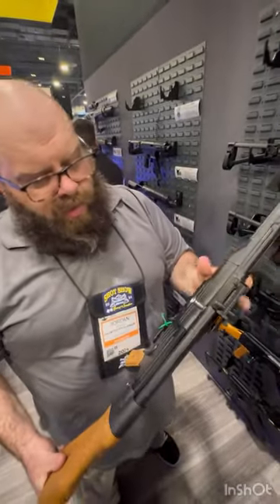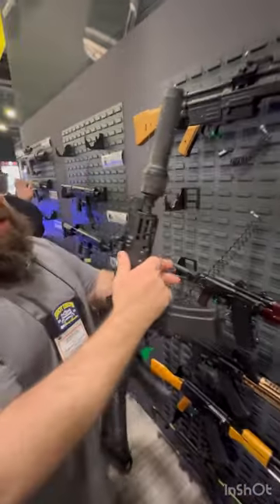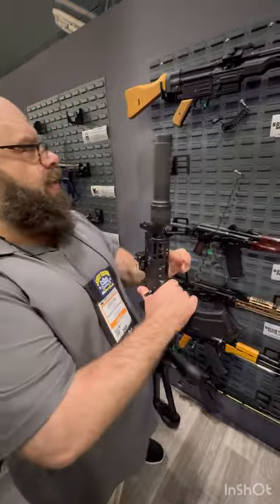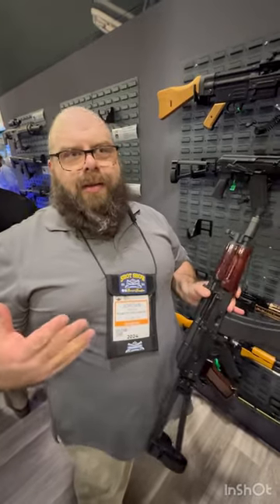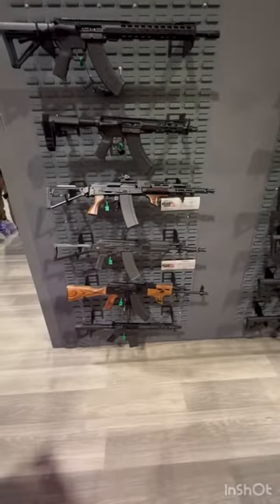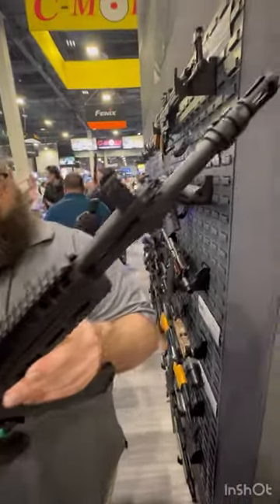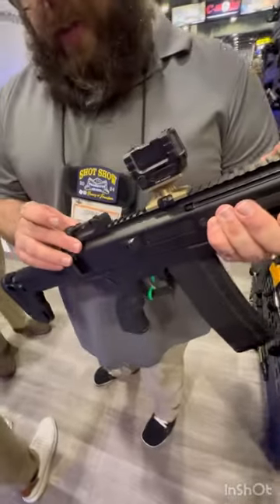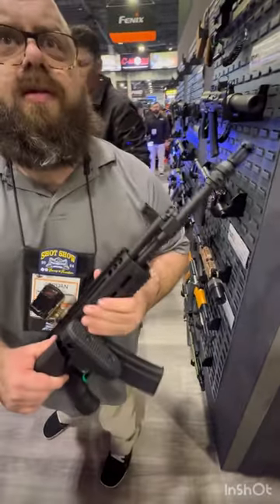Palmetto State Armory booth! Vuk, x5.7, krinks!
More to come as I edit down the instagram lives for YouTube! I get a lot of hands on with the guns in later videos.